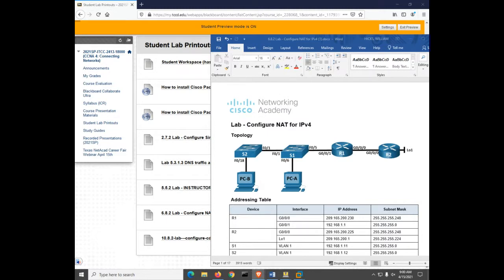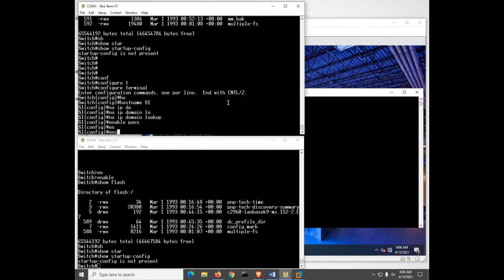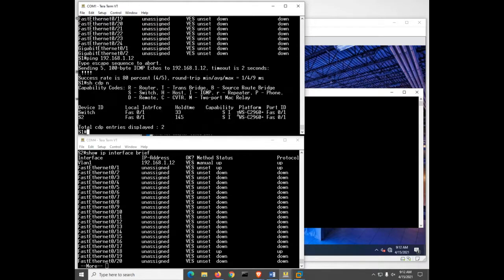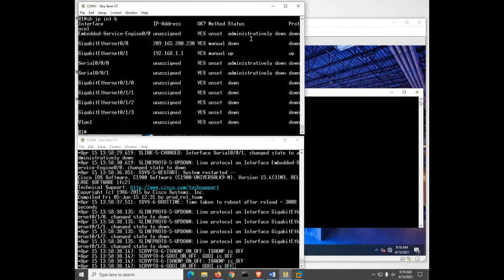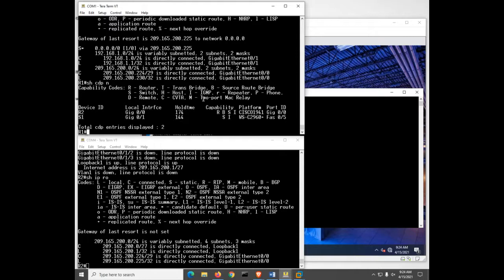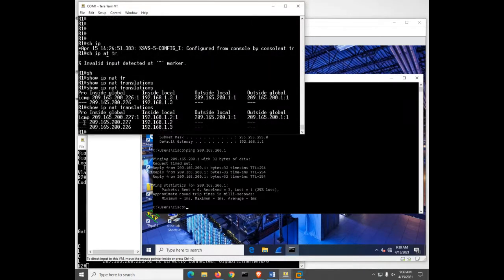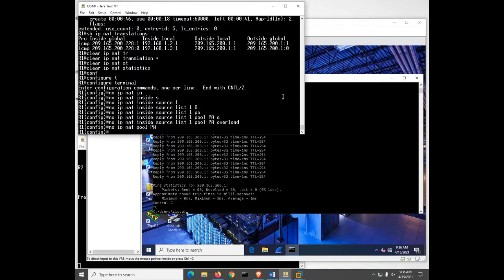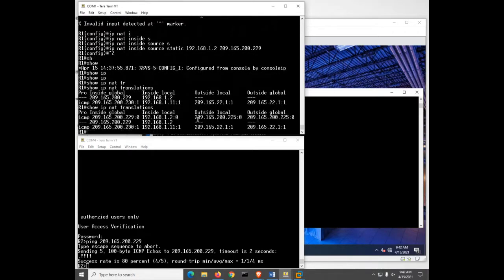Cisco CCNA 7.0 ENSA NAT lab 6.8.2 2021SP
lab walkthrough on actual Cisco 1941 routers and 2960 switches. A few errors and omissions in the lab text that we correct.